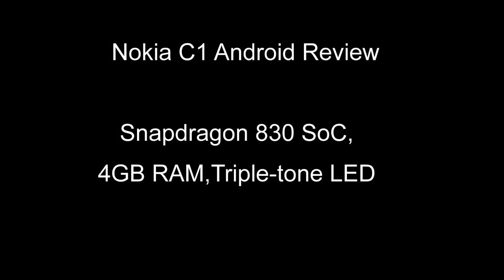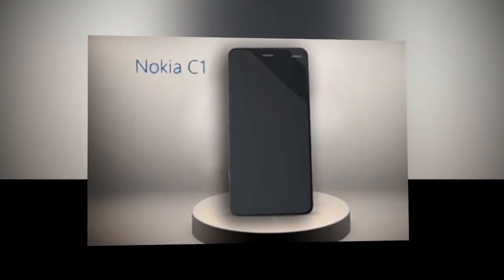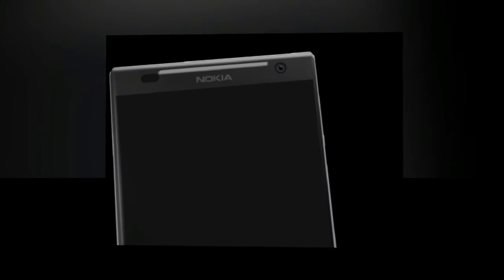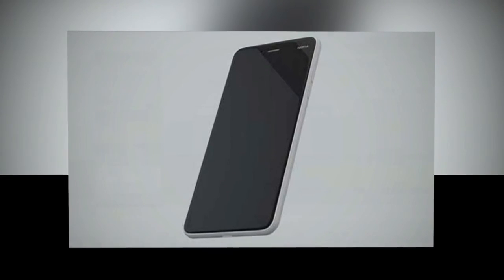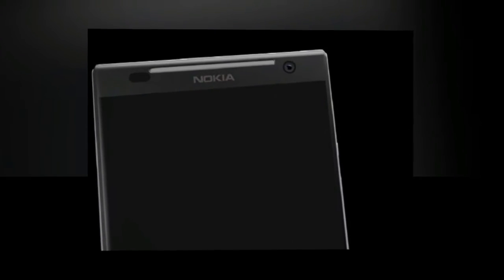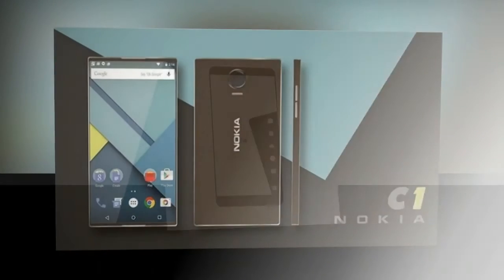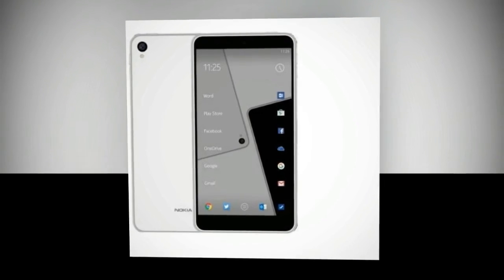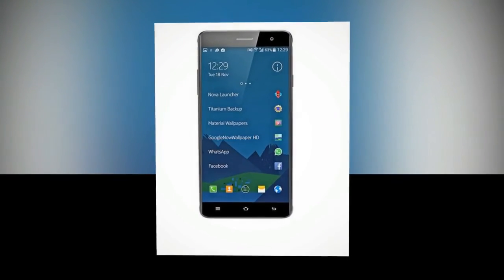Nokia C1 Android Review Snapdragon 830 SoC,4GB RAM,Triple tone LED,Upcoming Nokia Smartphone